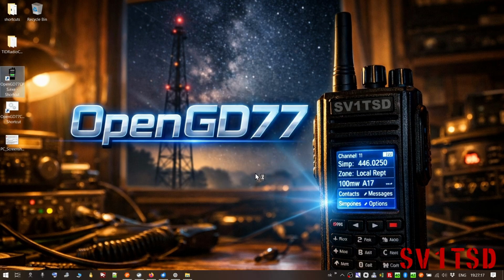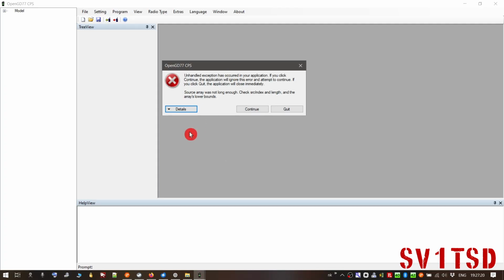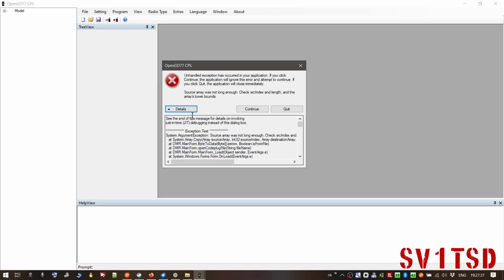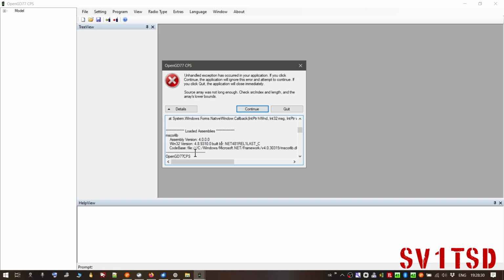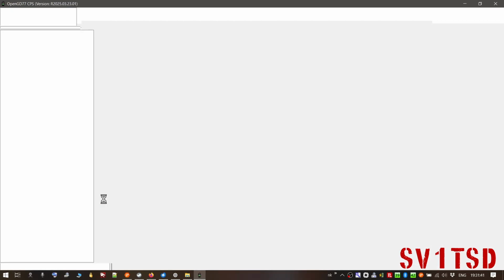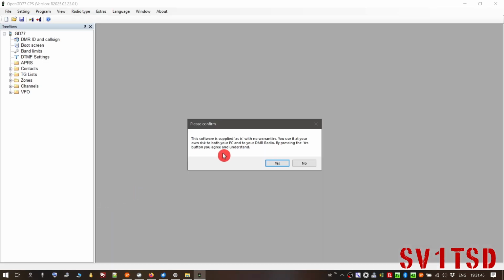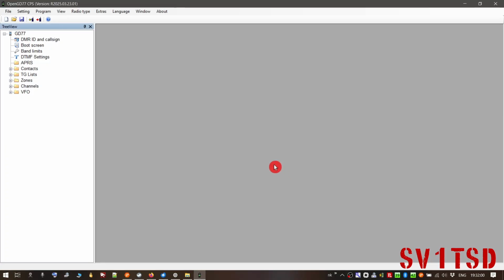How to Fix OpenGD77 CPS “Unhandled Exception” Error JIT Debugging Crash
OpenGD77 CPS crashing with an Unhandled Exception / JIT Debugging error? This video shows a quick, reliable fix to get the CPS running again.

📡 AliExpress RADIO & WALKIE TALKIE

📶 AliExpress Walkie Talkie Accessories

🛰️ AliExpress Antennas

🎁 Generic AliExpress deals

Constructive comments are welcomed below

Every bit helps me keep experimenting, building, and sharing! 🙏

SV1TSD
x SY1EBE

Υπενθύμιση για όσους κάνουν κλικ στο "dislike": δεδομένου ότι δεν γράφετε τη διαφορετική "εξειδικευμένη" γνώμη σας στα σχόλια, η ενέργειά σας είναι απλώς μια μάταιη άσκηση στην τέχνη του να αγνοείσαι.

“Disliking silently? Your opinion’s in stealth mode.” 😄👎
Reminder for those who click on "dislike": since you don't write your differing "expert" opinion in the comments, your action is just a futile exercise in the art of being ignored.

Product Reviews
The products featured in this video were provided by the manufacturer for the purpose of a fair and unbiased review. All opinions and findings are my own and based solely on the equipment I received. Any issues discovered have been reported here and directly to the seller or manufacturer.

Please be sure to review my full disclaimer before watching or reading content from "The Problem to Your Solution" channel